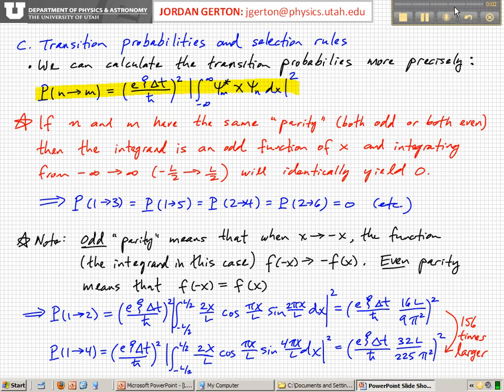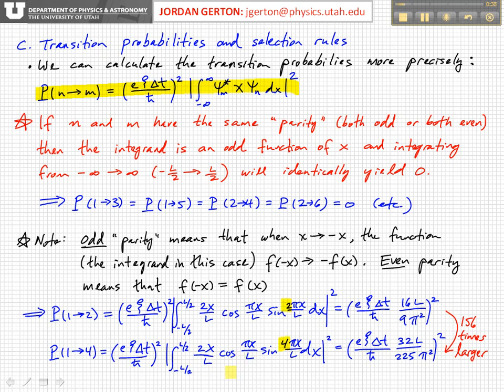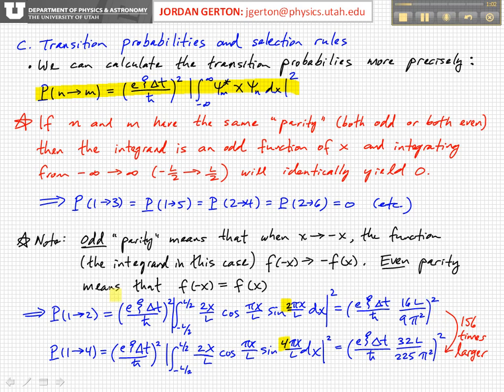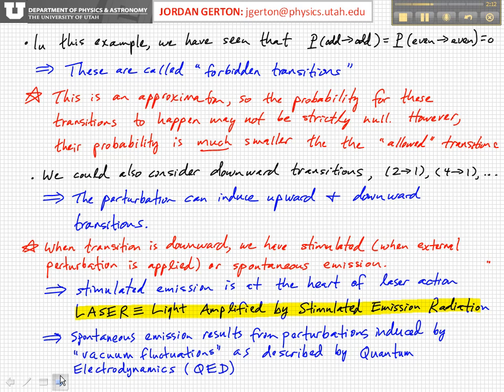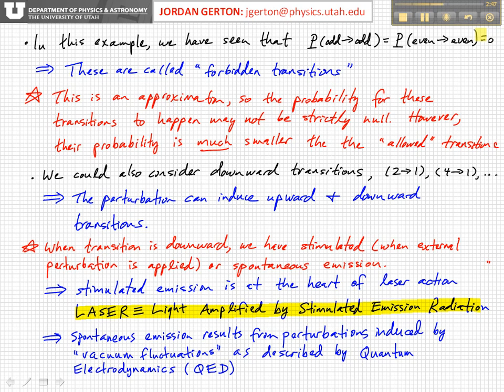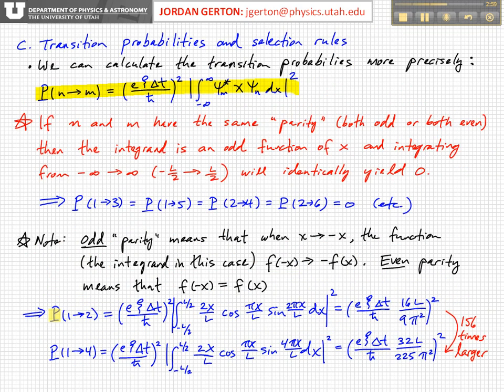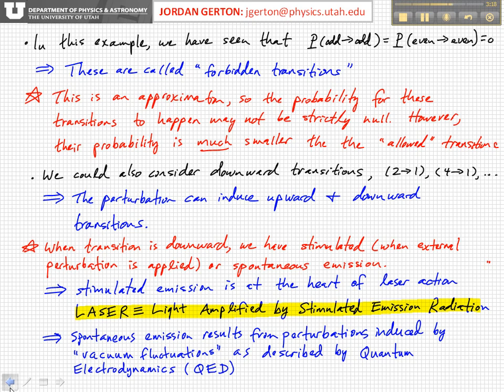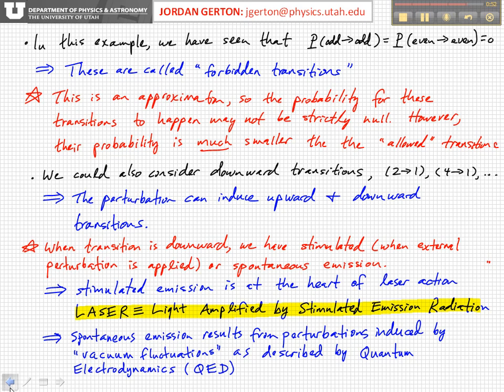PHYS3740 Lecture37-5 Perturbation Theory